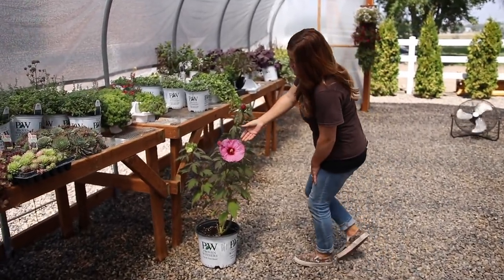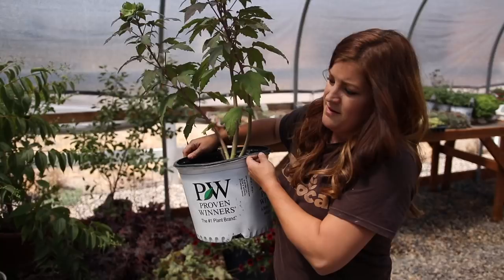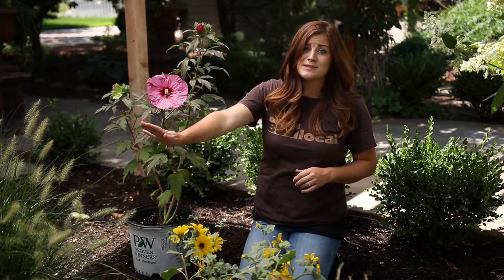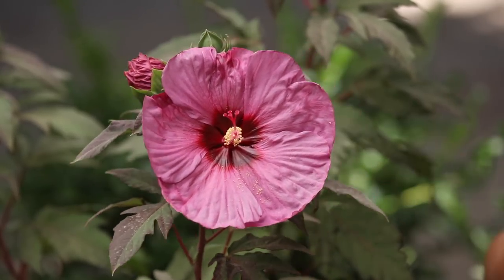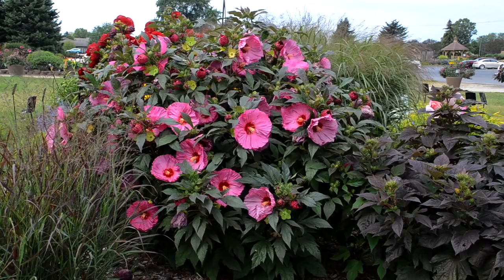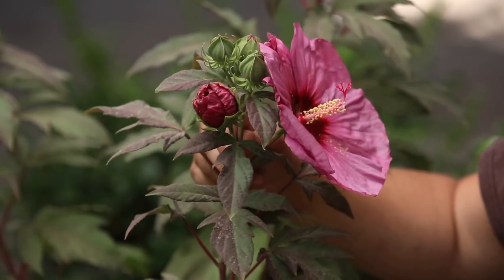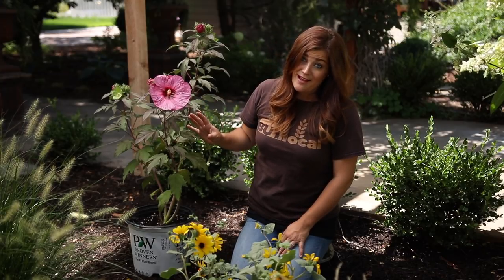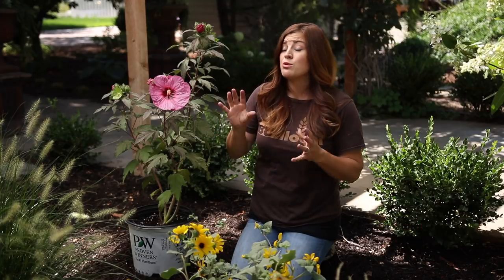Summerific Berry Awesome Hibiscus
There is nothing better than a big, beautiful plant in late summer. Just as the garden is starting to look a bit tired, these beautiful blooms start to emerge and stun you with their daily beauty!

Summerific Berry Awesome adds aburst of lavender pink to the garden with its dinner-plate sized blooms. Easy to care for in zones 4-9.